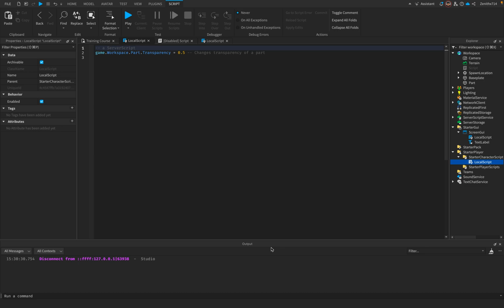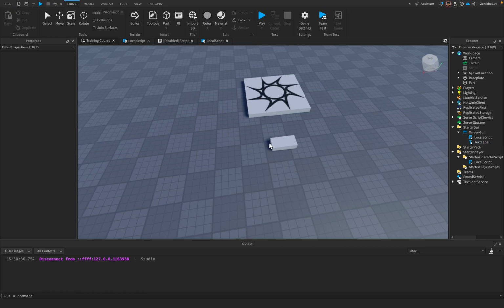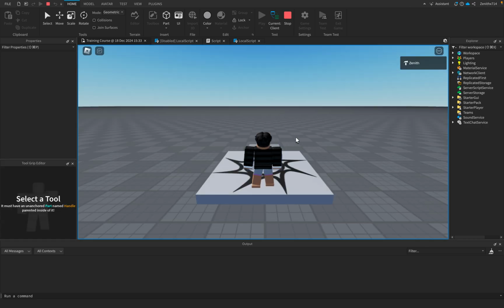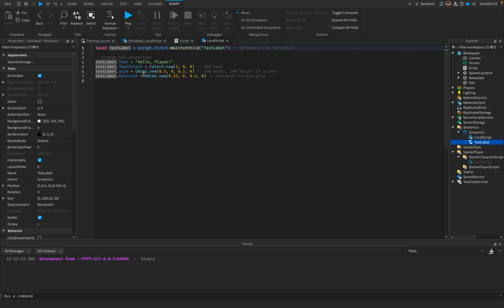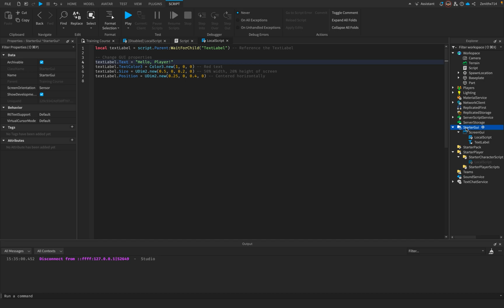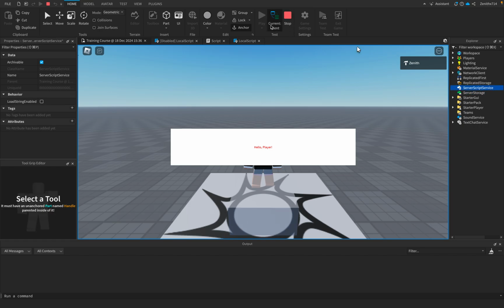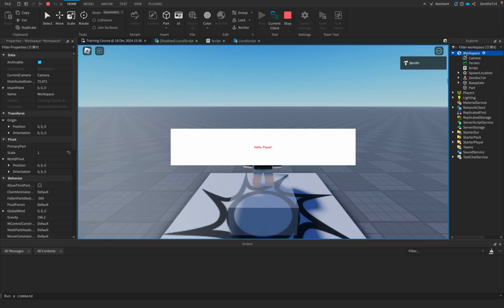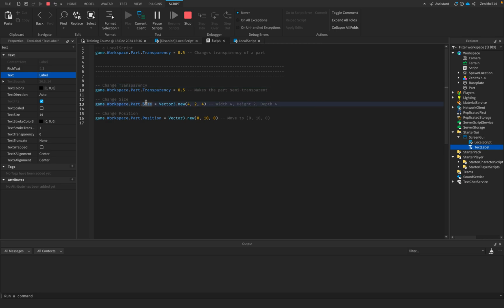Lesson 3: Client vs Server, Gui, Hierarchy, and Properties